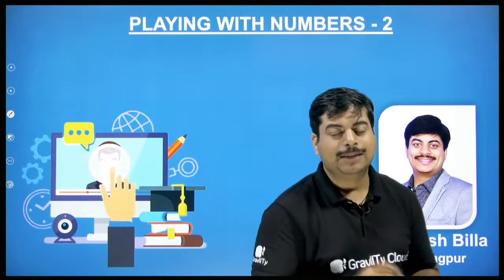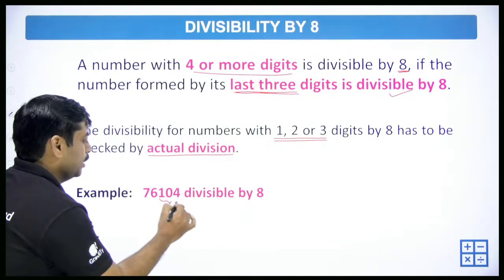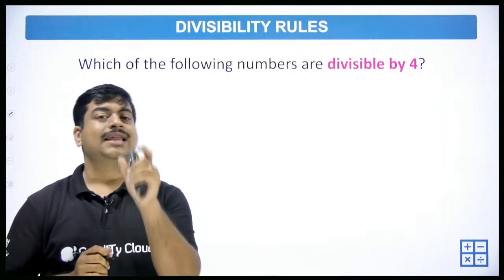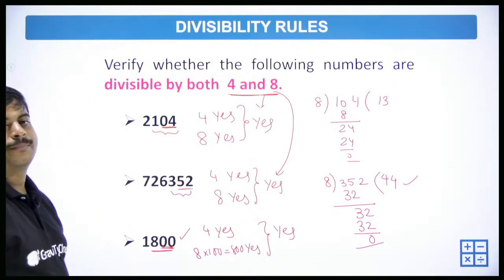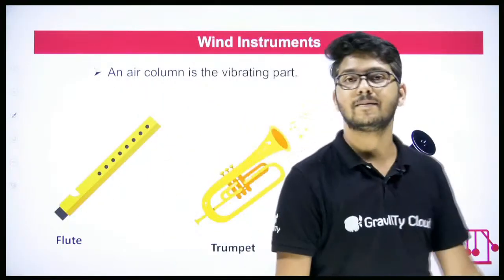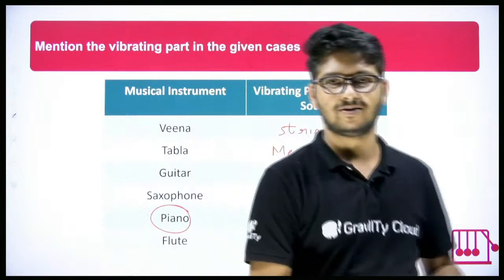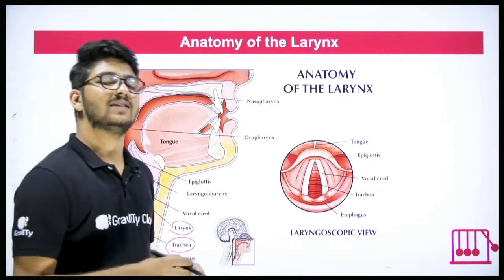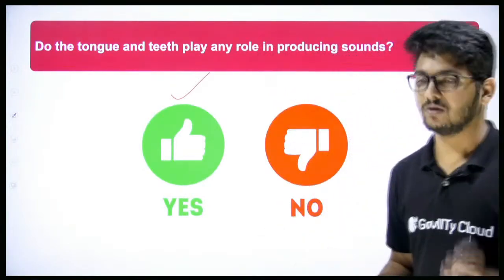Playing with numbers-2 | Class 8 | Maths | CBSE, ICSE, IIT & NEET Foundation